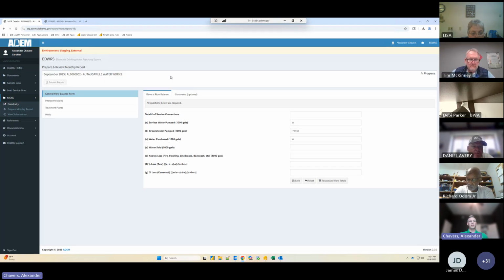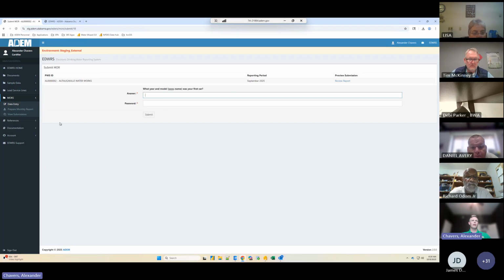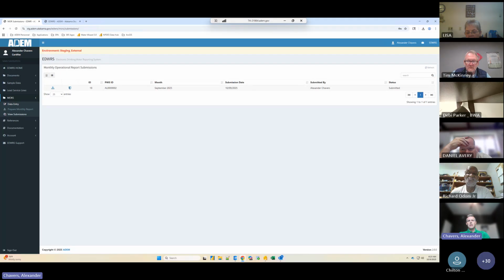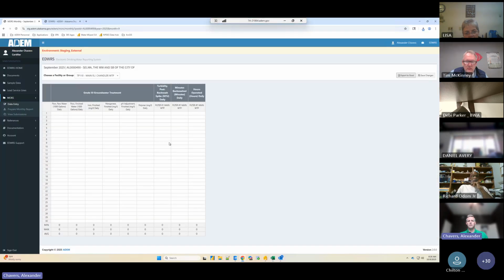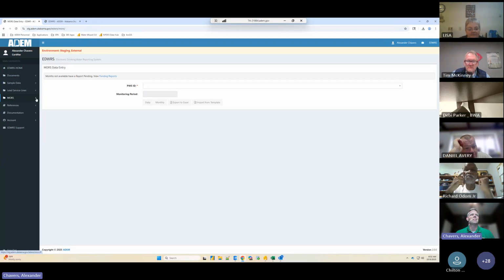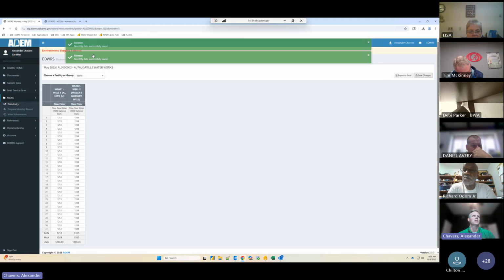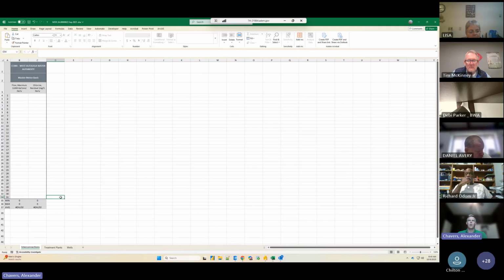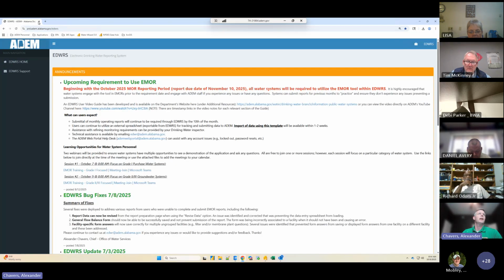EMOR Training Grade II & III Focused 20251009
Web-based training hosted by ADEM’s Office of Water Services focused on reporting for Grade II/III water systems using the new electronic monthly operating report (EMOR) module within EDWRS.